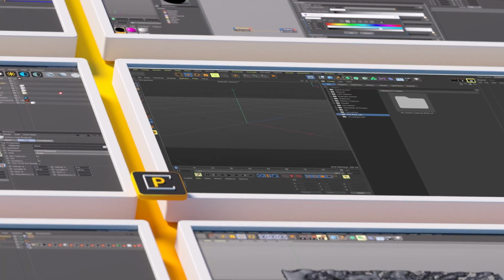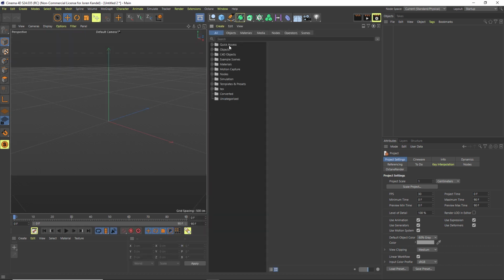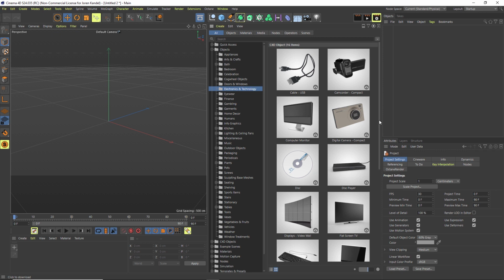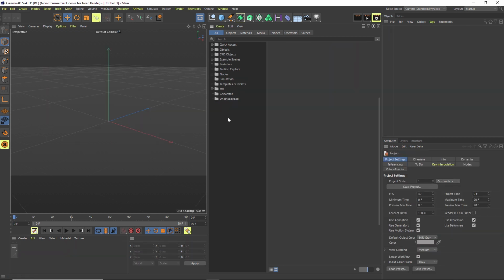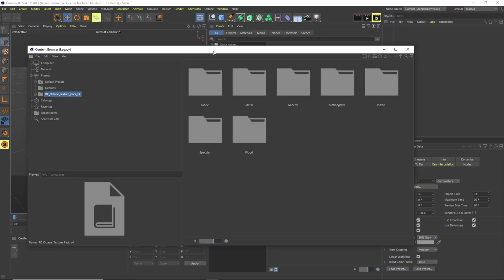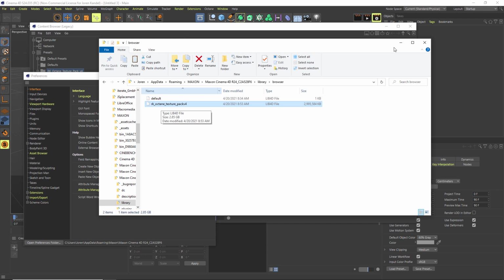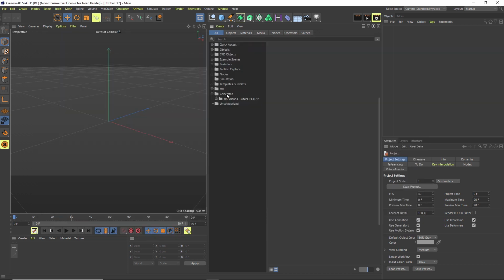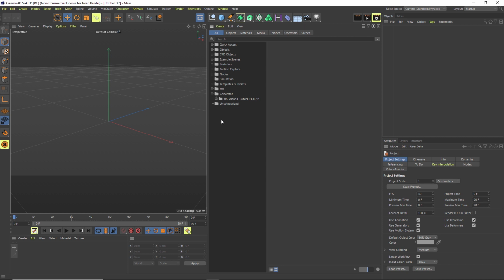Cinema 4D S24 Tutorial: Convert a .lib4d to New Asset Browser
In this new version of Cinema 4D, S24, they have overhauled the old Content Browser, where we used to install/use .lib4d products. The new system is called the "Asset Browser" and it's awesome. Super fast, easy to navigate and much cleaner. In this tutorial I'll show you how to access the old legacy Content Browser, and convert any .lib4d, including most of our products, to the new Asset Browser. It's really easy and fast. Hope you learn something new!